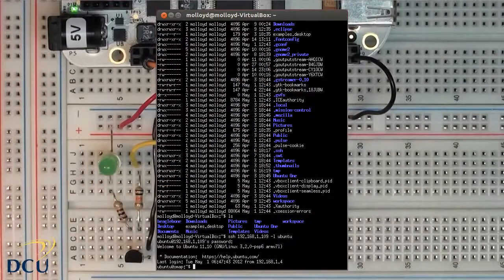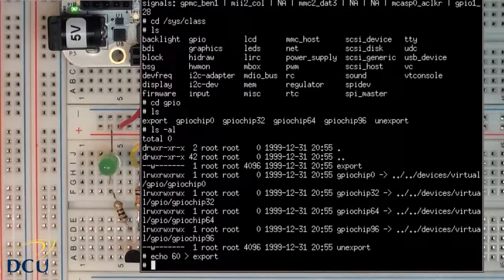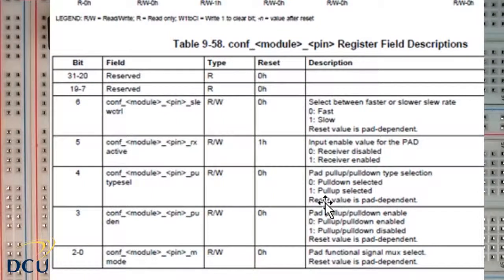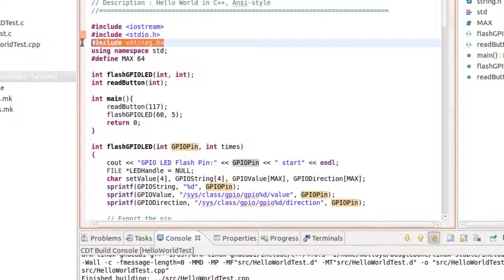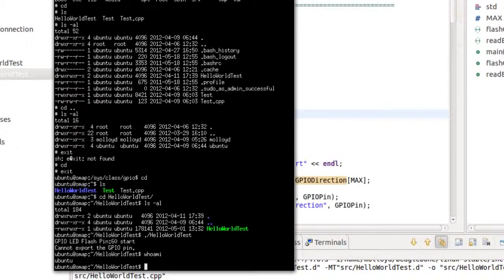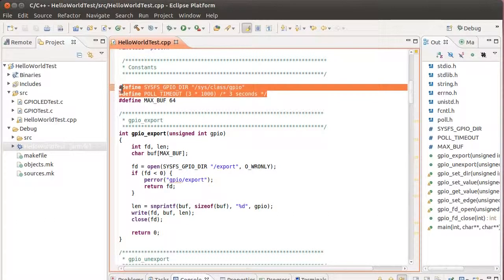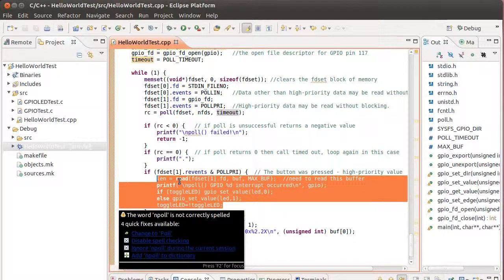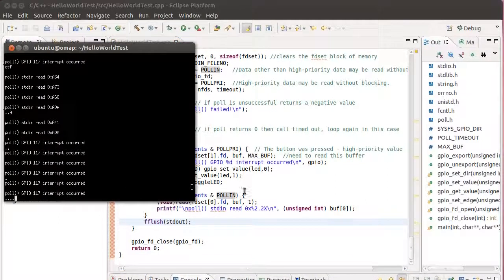Beaglebone GPIO Programming on ARM Embedded Linux